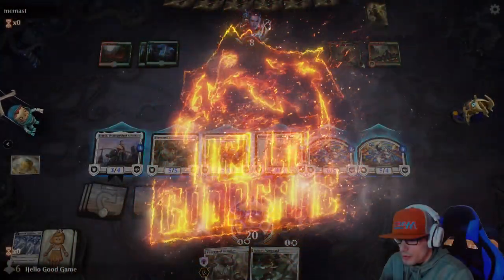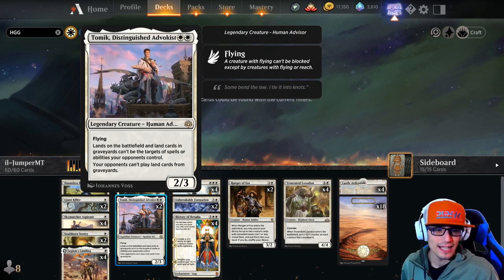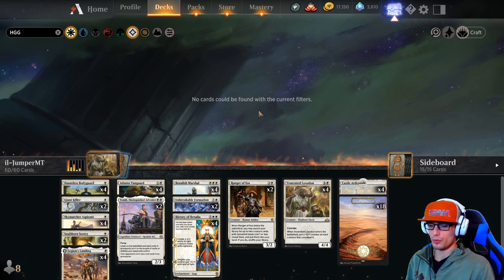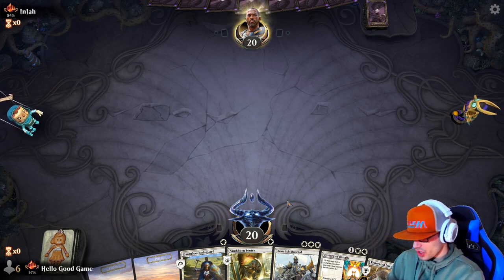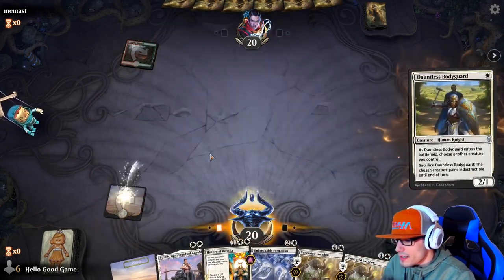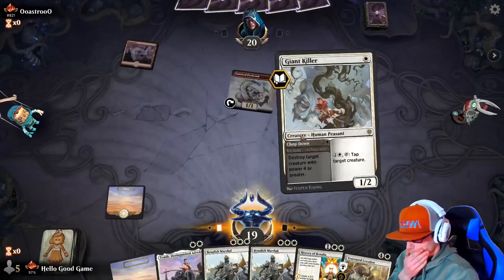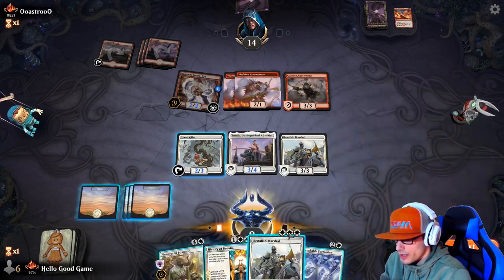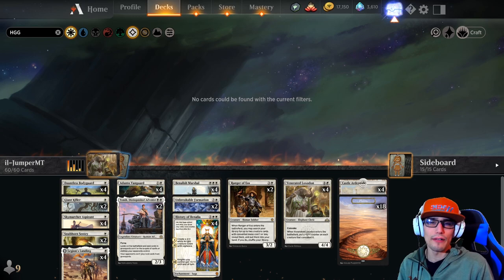✨CREAMY GOODNESS✨ MTG Arena Mono White Aggro Historic Guide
MTG Arena Mono-White Aggro Historic Guide

White Weenies in the house! Today we pick up where we left off, HISTORIC QUE! Thank you, Wizards, of the Coast! In this guide we will explore historic mono white aggro, this deck is built for B03 however today we are just playing B01. This mono white aggro deck goes wide with 1 drop and then goes big with Benalish Marshal and Venerated Loxodon!

Shout outs to il-JumperMT for piloting this Historic Mono-White Aggro deck to Mythic#464 in MTG Arena. I hope you enjoyed my beginner guide for this mtg arena historic mono white aggro deck.

Thank you for your support, if you want to help me along this journey watch my F2P playlist while out with the wife, at work, playing with the kids, sleeping... you get the idea! (this will increase my average watch duration and boost my algorithm equation)

SPEED: 4
STRENGTH: 3
CONTROL: 0
SYNERGY: 4
Overall: 2.75

4 Adanto Vanguard (XLN) 1
4 Benalish Marshal (DAR) 6
4 Castle Ardenvale (ELD) 238
4 Dauntless Bodyguard (DAR) 14
2 Giant Killer (ELD) 14
4 History of Benalia (DAR) 21
4 Legion's Landing (XLN) 22
18 Plains (ANA) 61
2 Ranger of Eos (ALA) 21
4 Skymarcher Aspirant (RIX) 21
2 Snubhorn Sentry (RIX) 23
2 Tomik, Distinguished Advokist (WAR) 34
2 Unbreakable Formation (RNA) 29
4 Venerated Loxodon (GRN) 30

3 Baffling End (RIX) 1
3 Conclave Tribunal (GRN) 6
4 Gideon Blackblade (WAR) 13
3 Hushbringer (ELD) 18
2 Lyra Dawnbringer (DAR) 26